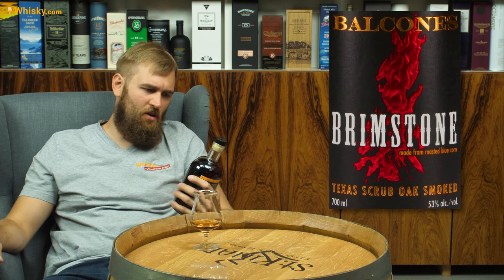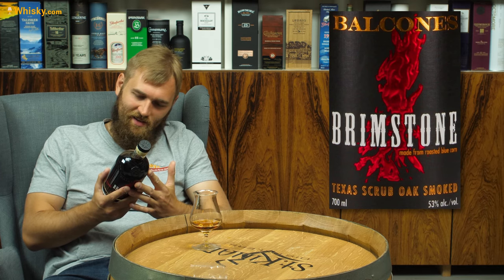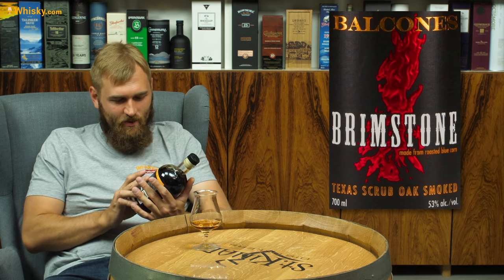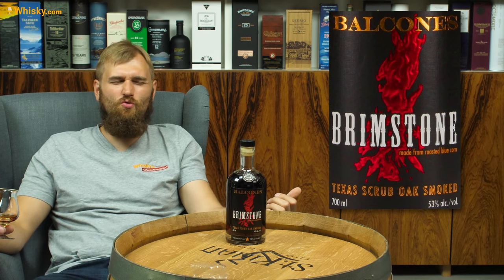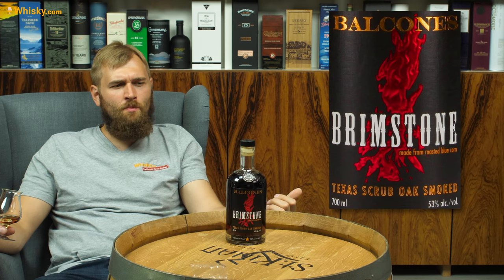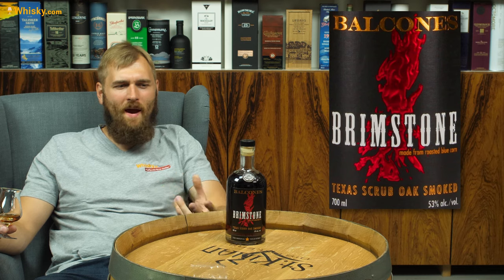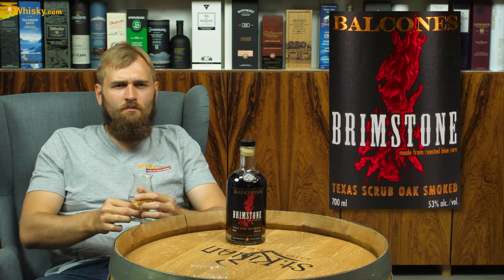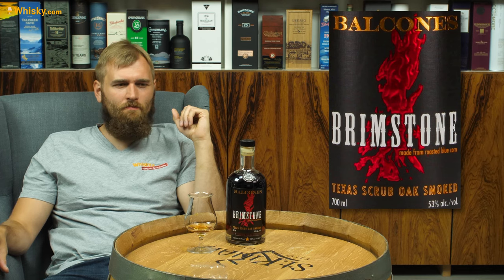Balcones Brimstone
Nosing 3:39
Whisky.com reviews the Balcones Brimstone. The smoky Balcones Brimstone comes from the Balcones distillery in Texas. Sun-dried Texas bushes are used for smoking, which gives the fruity distillate a strong smokiness.